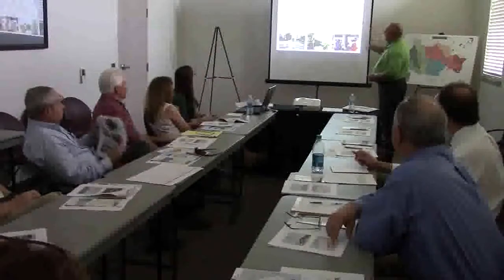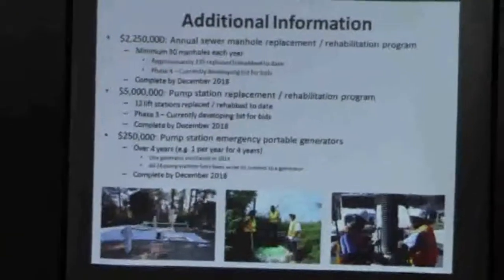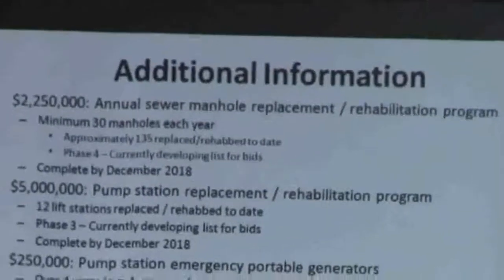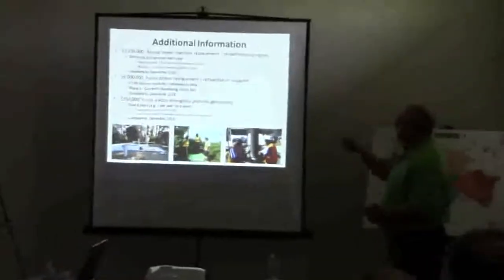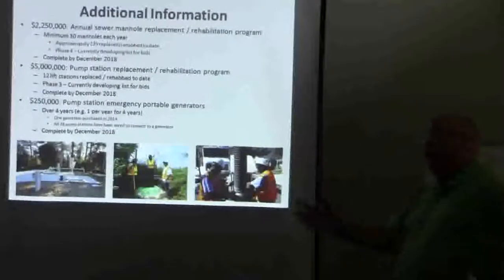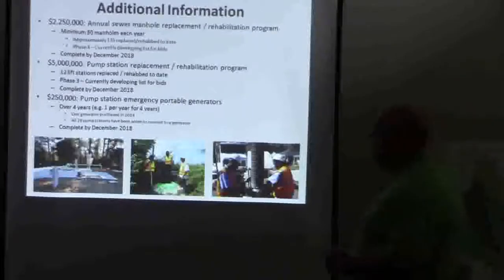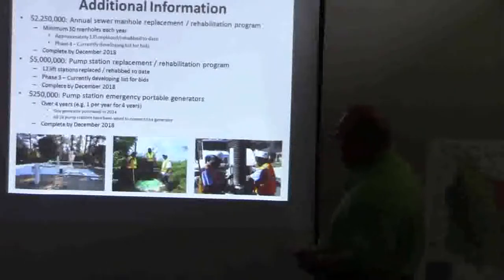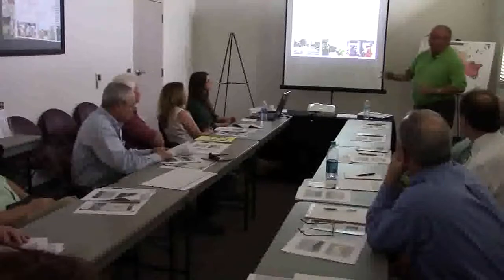Additional Information, including manhole replacement @ VWW 2015-03-17